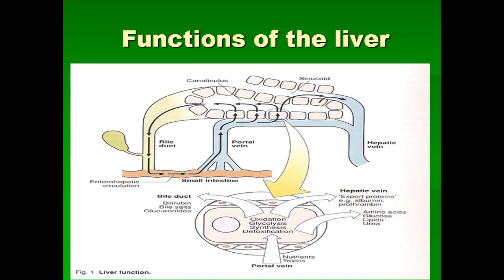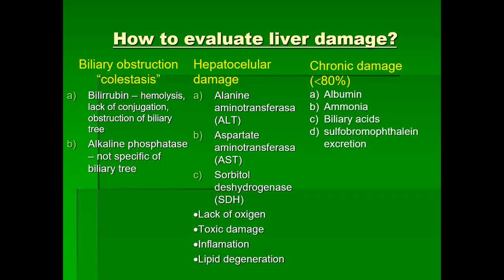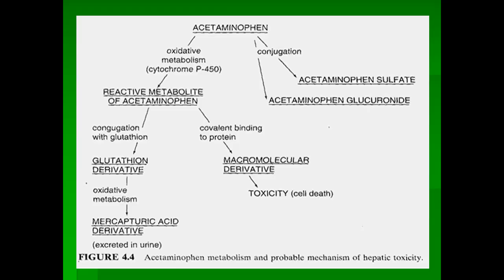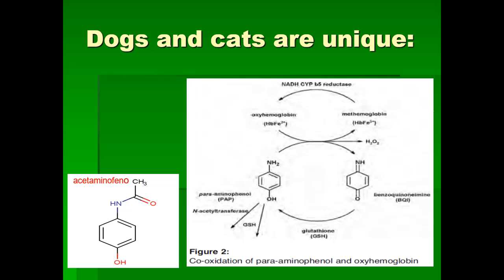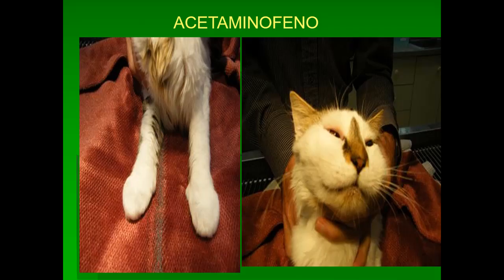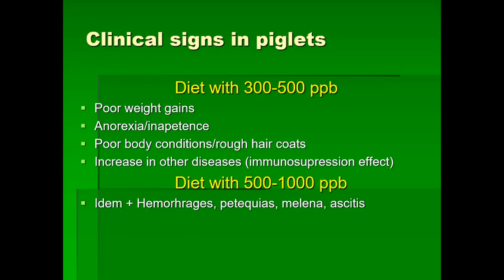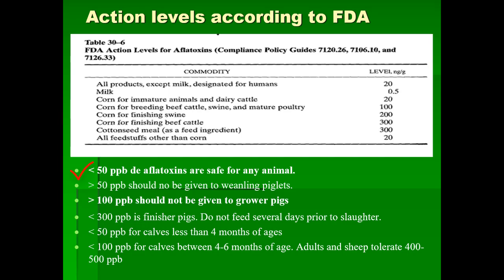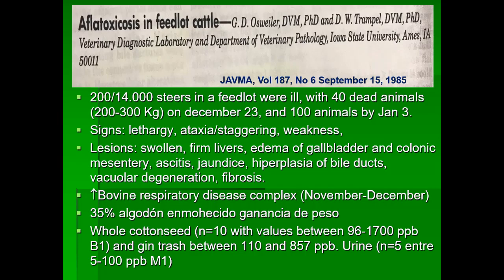Toxicants that affect the liver part 1